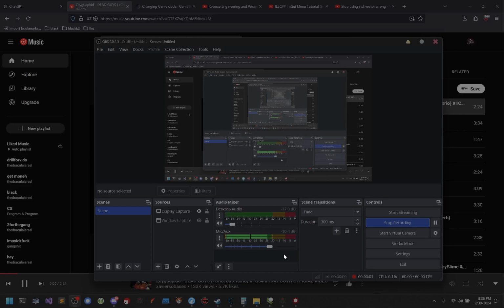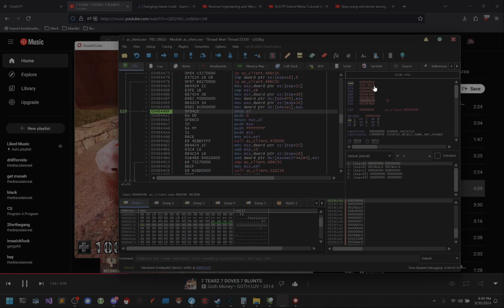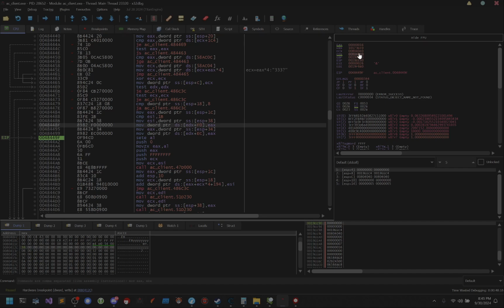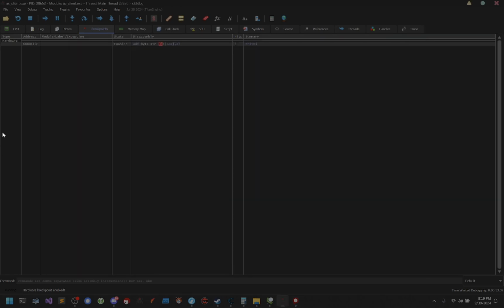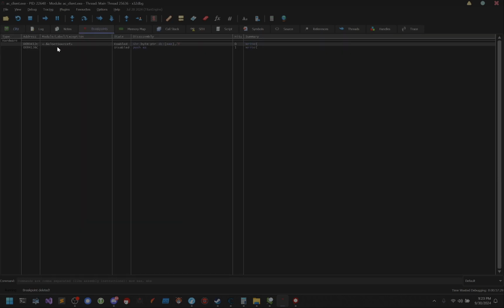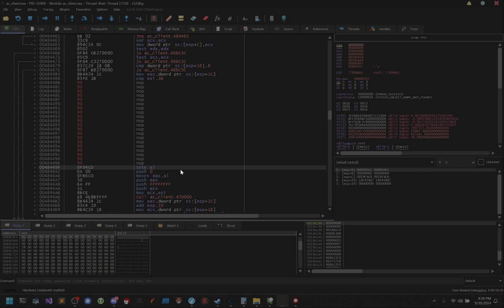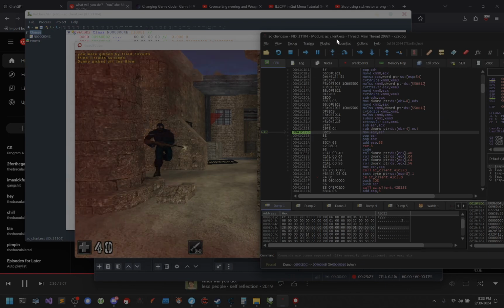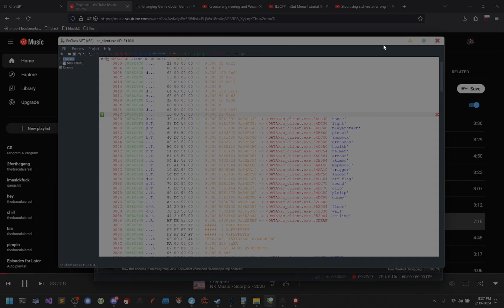using x32dbg RE